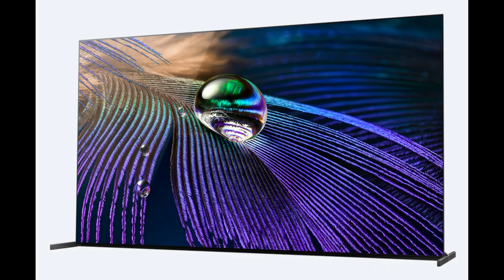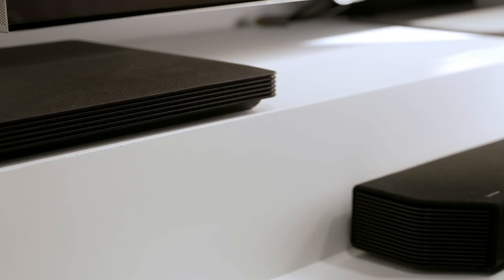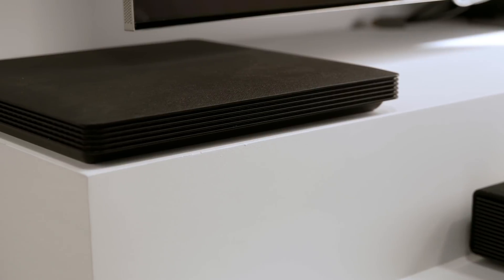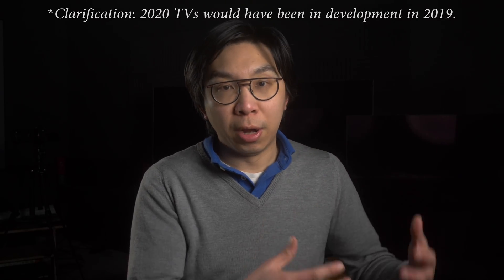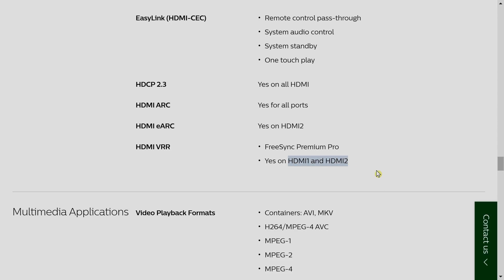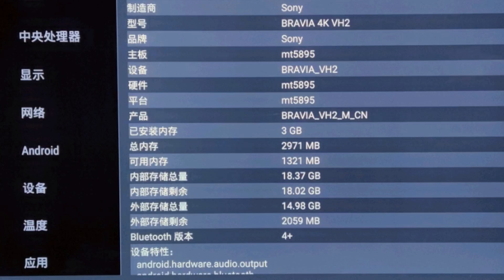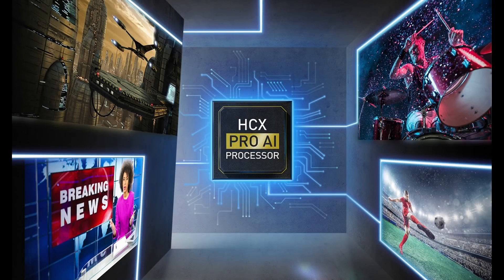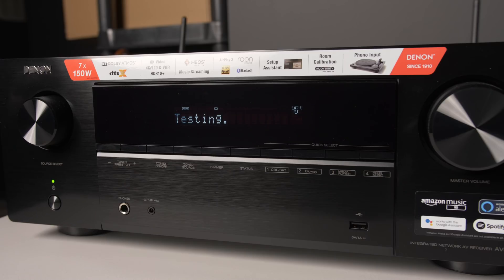Why Sony A90J Only Has Two HDMI 2.1 Ports But LG C1 & G1 Have Four - Does It Matter?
We explain why some 2021 TVs (such as the Sony A90J) only have two HDMI 2.1 ports, but others including the LG C1 & G1 have four. We also list the known number of HDMI 2.1 inputs on high-end 2021 televisions from Philips (706, 806, 856, 9506 & 9636) and Samsung (QN95A, QN800 and QN900).

Finally, we explain how much importance you should place on the number of HDMI ports, and the short-term implications of trying to hook up multiple HDMI 2.1 source devices to a TV with only one or two HDMI 2.1 ports.